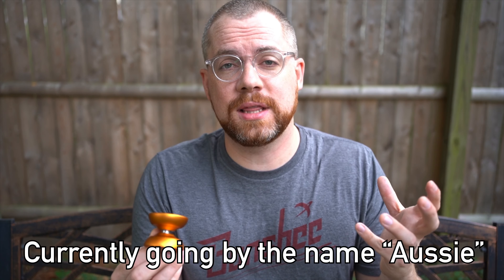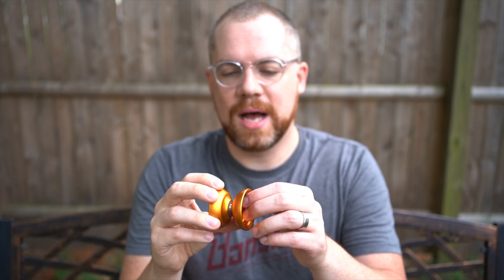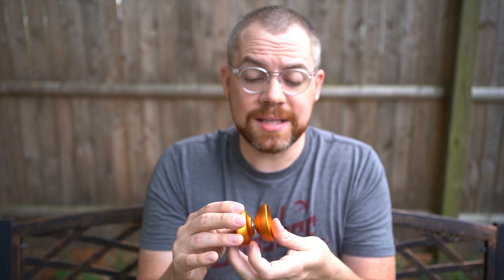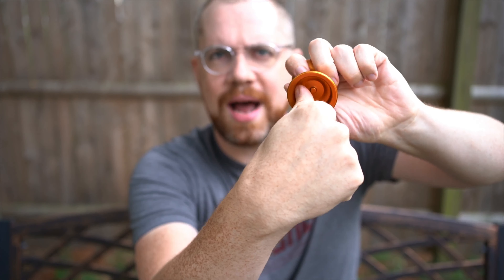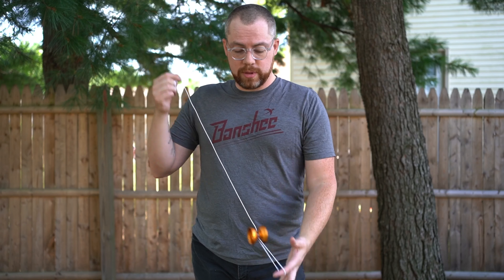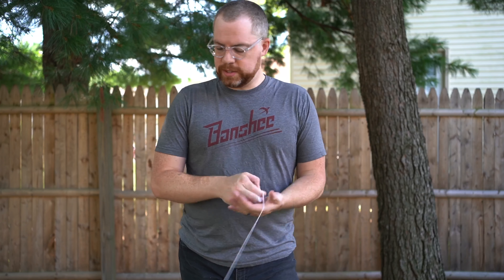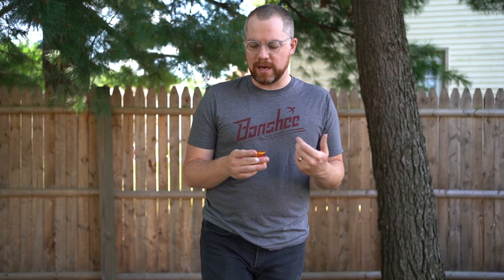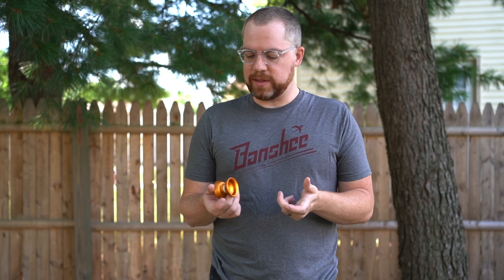Orange Is The New Proto!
I received a prototype design the other day. This yoyo here, going by the monicker “Aussie”, is a passion project of a fellow named Ben McChesney. Let’s take a look!

Current Specs:
Diameter: 53mm
Width: 44mm
Weight: 65g
Gap: 4.5mm
Response Type: 19mm silicone
Bearing Size: C
Estimated Price: around $60-75

My Gear:
Camera: Sony a7iii
Lenses: Sony 35mm FE 1.8, Sony 85mm FE 1.8
Tripod: Vanguard Alta Pro
Mic: Deity D3 Pro
Field Monitor: Neewer F100
Video Editing Software: LumaFusion